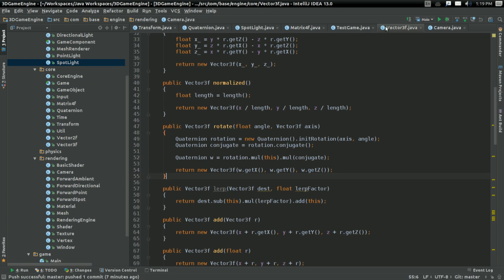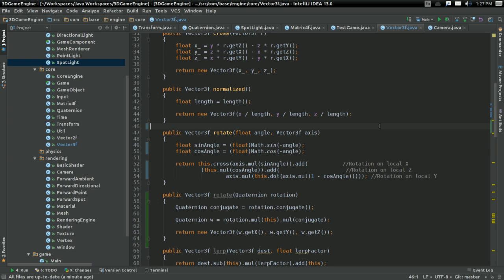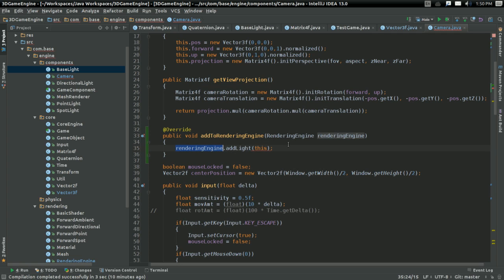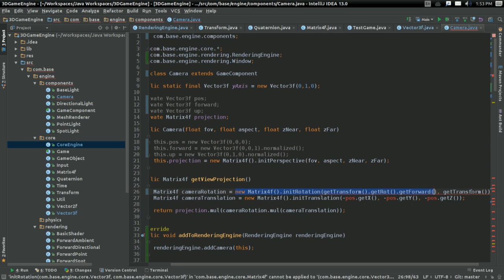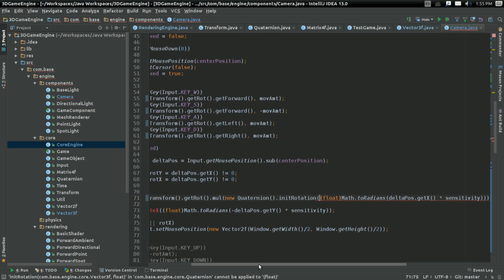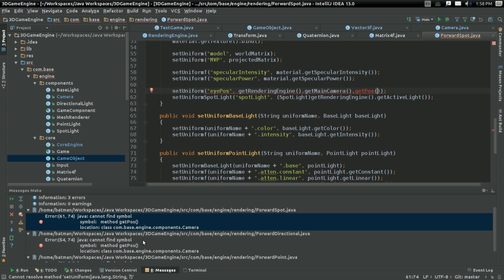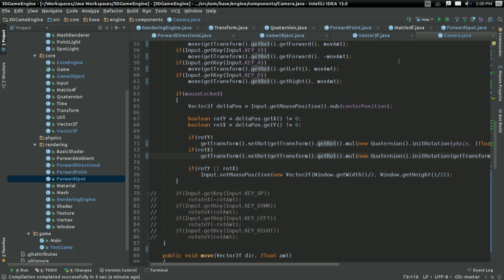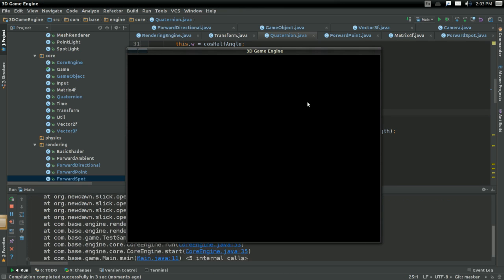#45 3D Game Engine Tutorial: Proper Camera Rotation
In this video we finally fix the camera's motion by converting it to a quaternion rotation system.